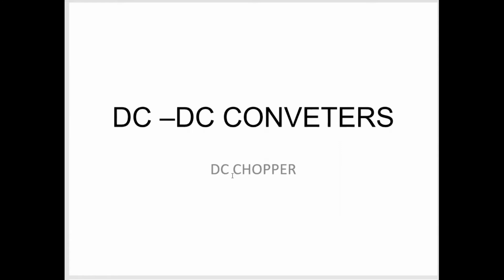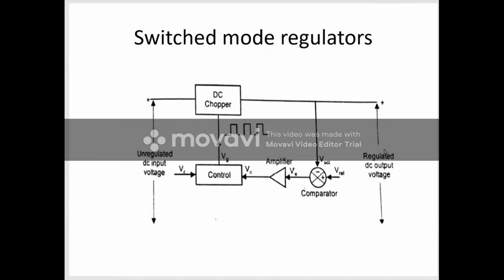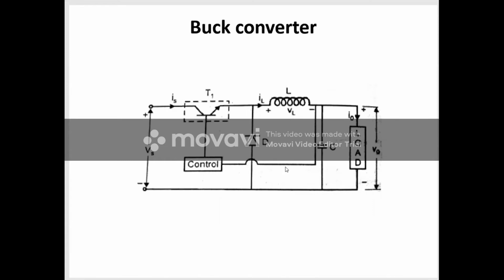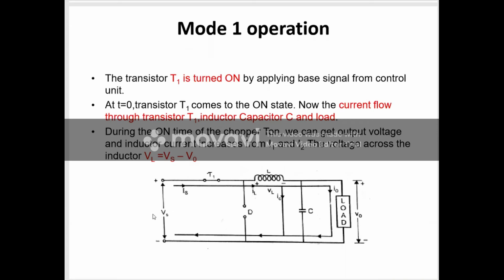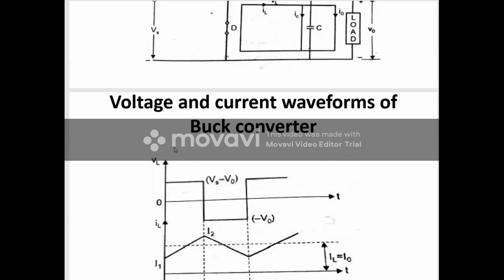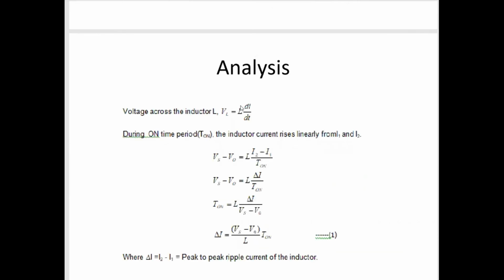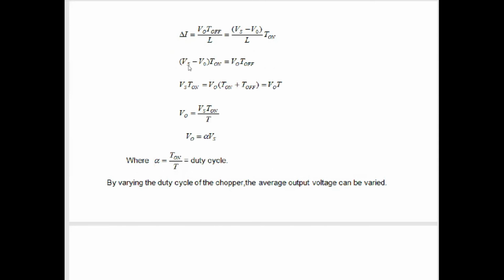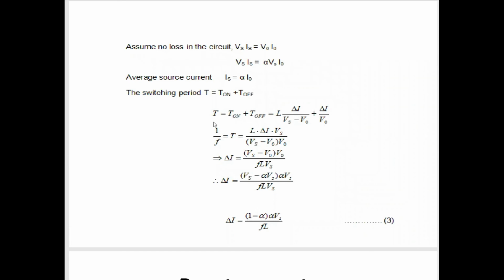DC to DC Converter Buck Converter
This video gives definition of DC to DC converter and its types. It also  provides more information related to  buck converter.